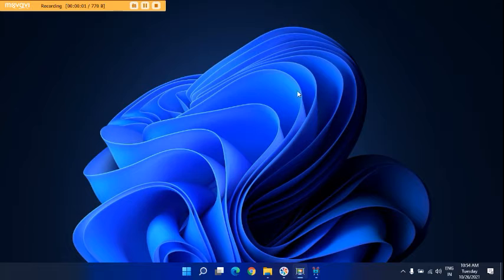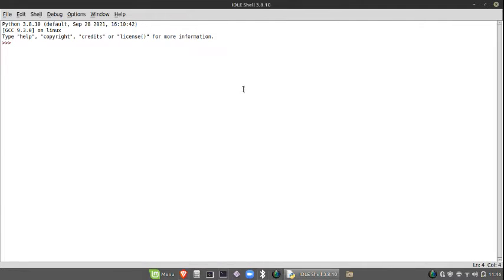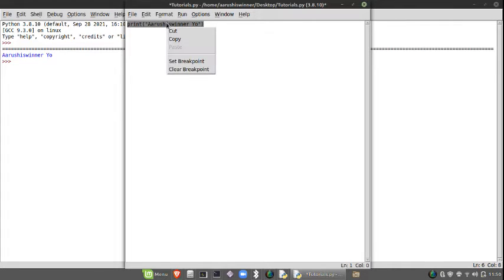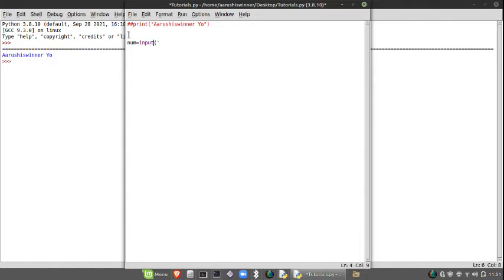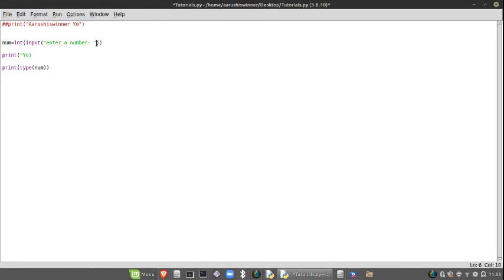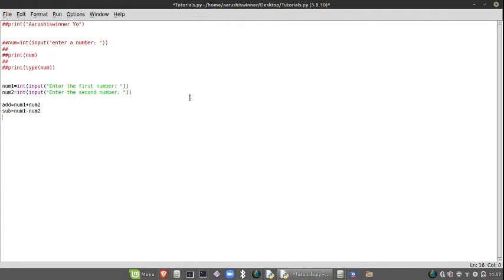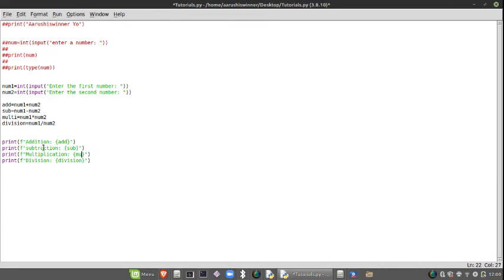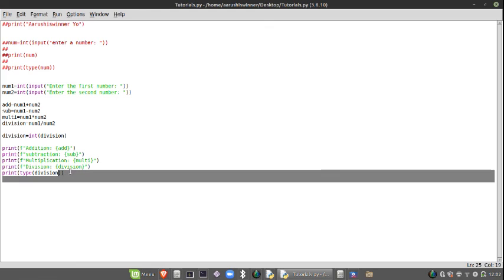Learning python | Day 1 | Input and output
So guys whats up here is my new video. I hope you guys like it.

Gear:
Laptop: lenovo G570, Fujitsu Lifebook AH502
Webcam: USB 2.0 PC camera (not in use) lol
Mouse: Logitech
Headphones: Tech-com TTPL-HP-360USB
Intel core: i3-2350M, Pentium 2020M
Os: Windows 10 Pro, Linux mint 20.2 Uma

Recording software: Movavi Screen recorder, Simple Screen Recorder
Editing software: Movavi Video Editor.